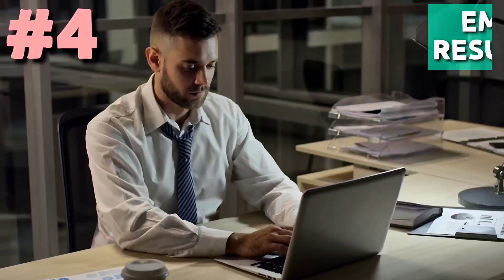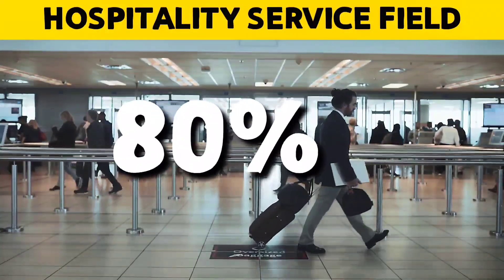What Is MRO ? & How to get JOB in MROs ? |MRO ASSOCIATION OF INDIA | AVIATIONA2Z ©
MRO is crucial part of aviation industry and it's value is incredible in terms of serviceability and maintenance.

There are various types of MRO around the globe 🌎 that carry out different types of maintenance & repairs which helps the operator to keep it's fleet airworthy.

MRO industry in Asia is flourishing and expanding rapidly with main focus in China & in India.

MRO ASSOCIATION OF INDIA has already been in existence & is working for betterment of maintenance & cost reduction in India.

I have also provided helpful TIPS & ADVICE to Get JOB IN MROs so watch this video till End.

✅ DO LET US KNOW YOUR VIEW IN COMMENT

OUR AWESOME VIDEOS 🙂 :-

Source-
Internet
Articles
Mro association of India
& Our own Knowledge